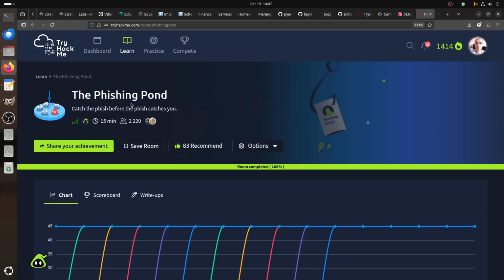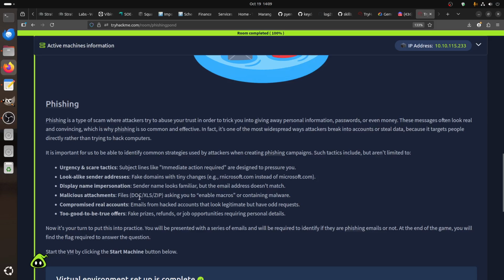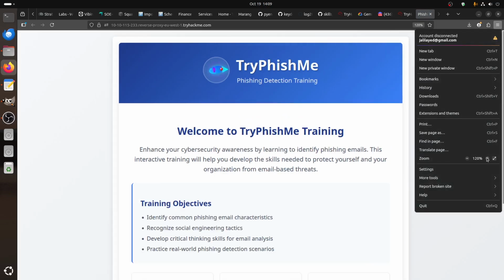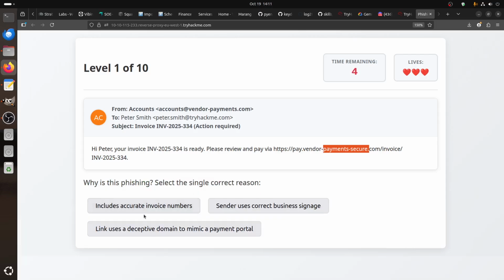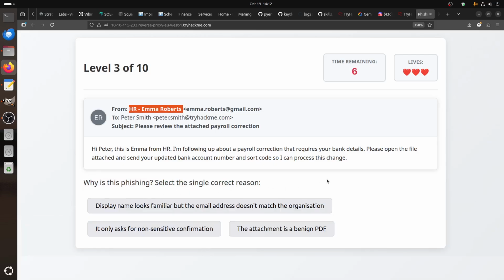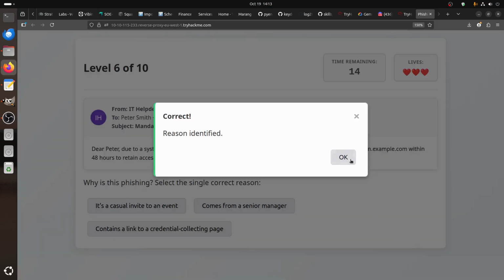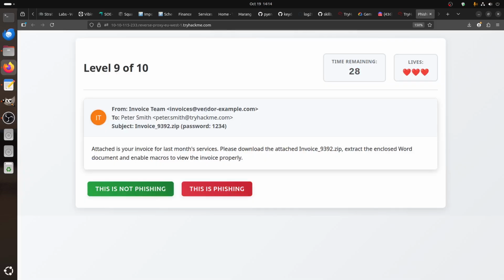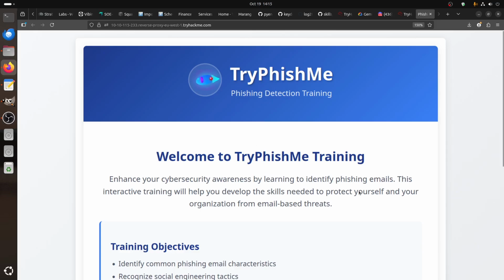TryHackMe The Phishing Pond - Full Walkthrough 2025 - Cyber Awareness Month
🐱  Catch the phish before the phish catches you.

🐣🐣 Welcome to TryPhishMe Training 🐣🐣

Enhance your cybersecurity awareness by learning to identify phishing emails. This interactive training will help you develop the skills needed to protect yourself and your organization from email-based threats.

🐧 🐟 Phishing 🐧 🐟

🐠 Phishing is a type of scam where attackers try to abuse your trust in order to trick you into giving away personal information, passwords, or even money. These messages often look real and convincing, which is why phishing is so common and effective. In fact, it’s one of the most widespread ways attackers break into accounts or steal data, because it targets people directly rather than trying to hack computers.

🐠 It is important for us to be able to identify common strategies used by attackers when creating phishing campaigns. Such tactics include, but aren't limited to:

 🎯   Urgency & scare tactics: Subject lines like "Immediate action required" are designed to pressure you.
 🎯    Look-alike sender addresses: Fake domains with tiny changes (e.g., rnicrosoft.com instead of microsoft.com).
 🎯    Malicious attachments: Files (DOC/XLS/ZIP) asking you to “enable macros” or containing malware.
 🎯   Compromised real accounts: Emails from hacked accounts that look legitimate but have odd requests.
 🎯    Too-good-to-be-true offers: Fake prizes, refunds, or job opportunities requiring personal details.

🐠 Now it's your turn to put this into practice. You will be presented with a series of emails and will be required to identify if they are phishing emails or not. At the end of the game, you will find the flag required to answer the question.